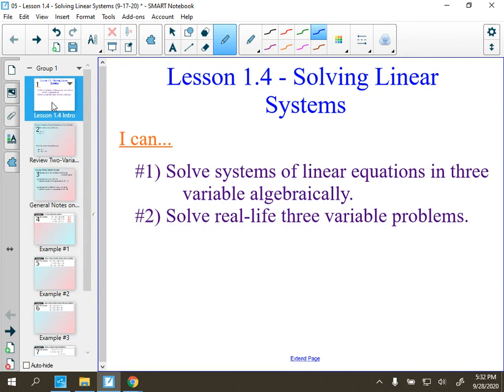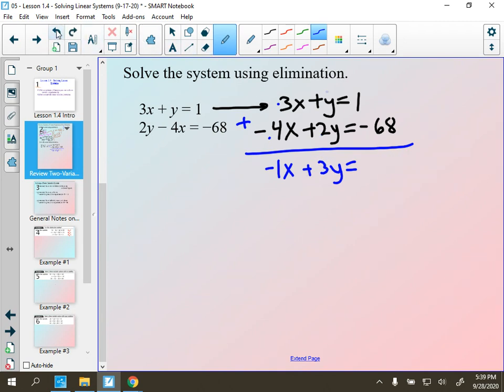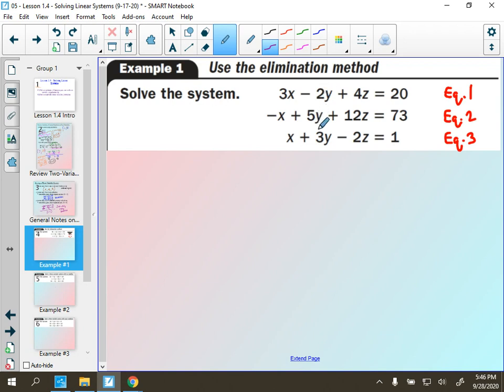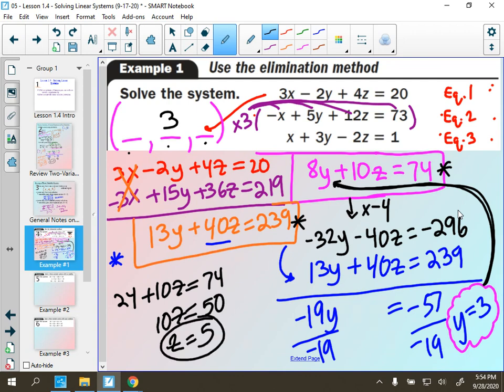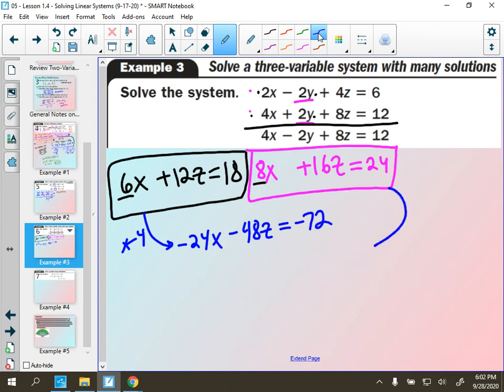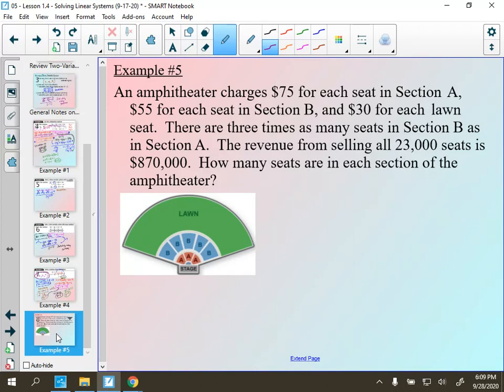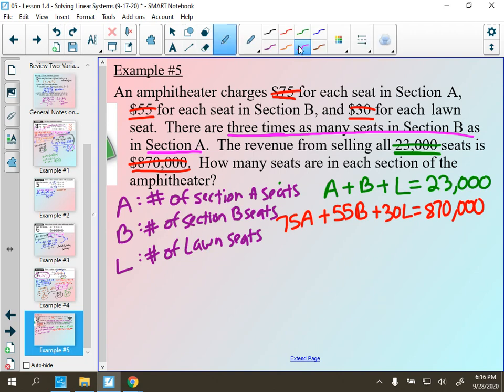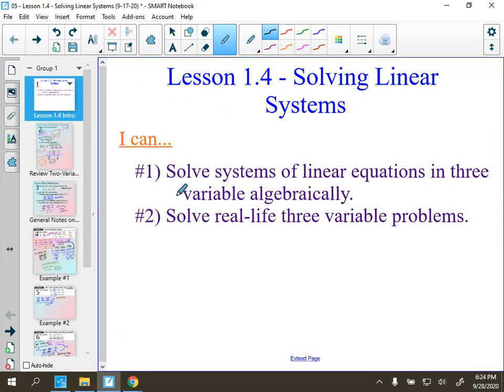Notes: Lesson 1.4 - Solving Linear Systems